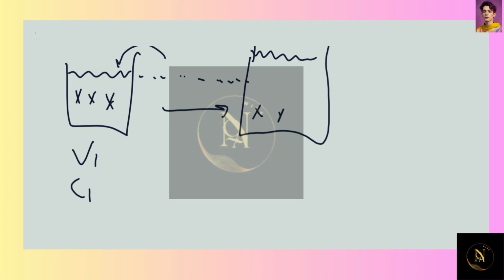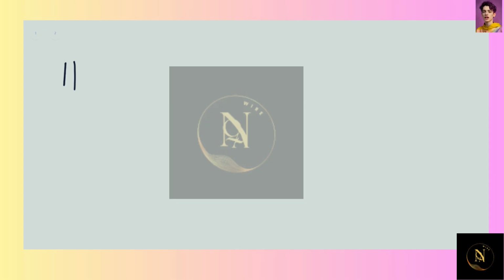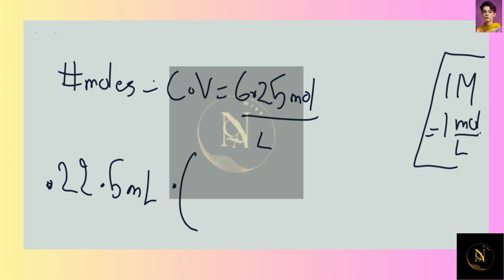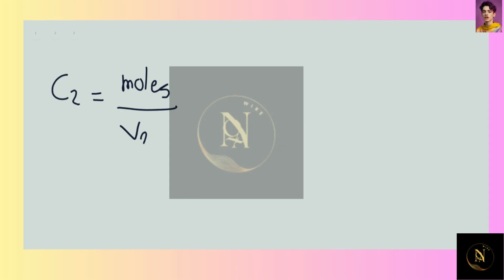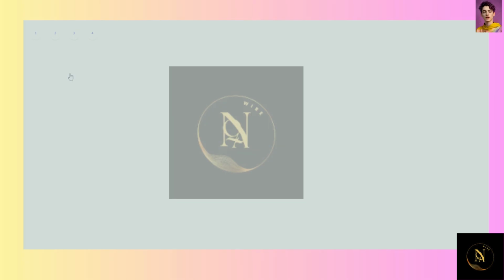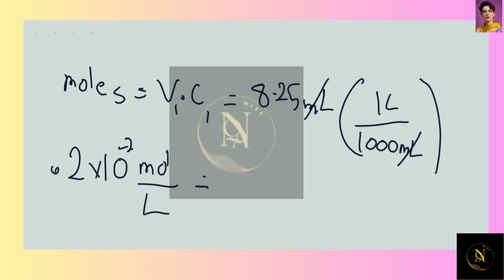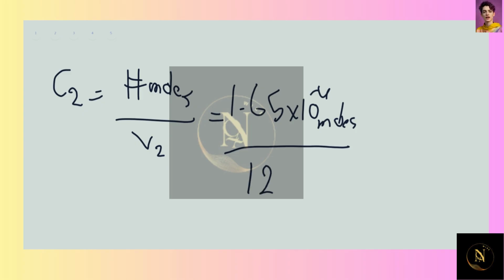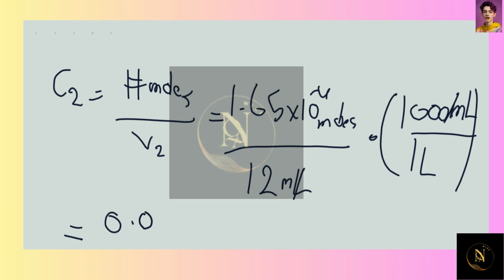Calculate the molarity of each aqueous solution: (a) 25.5 of 6.25 diluted to 0.500 with water (b) 8.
Calculate the molarity of each aqueous solution: (a) 25.5 of 6.25 diluted to 0.500 with water (b) 8.25 of diluted to 12.0 with water